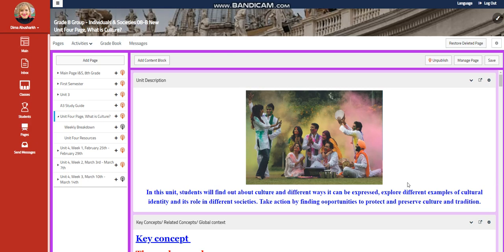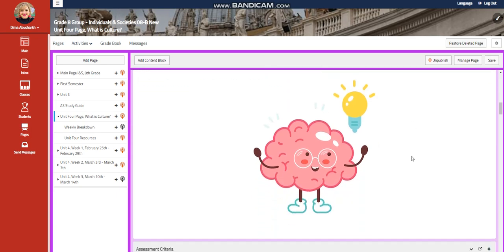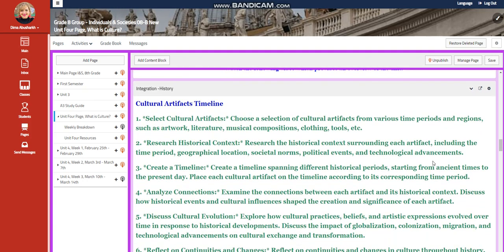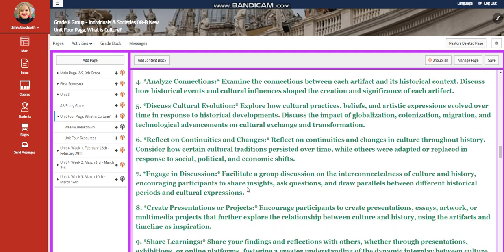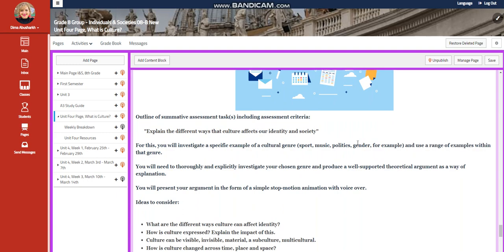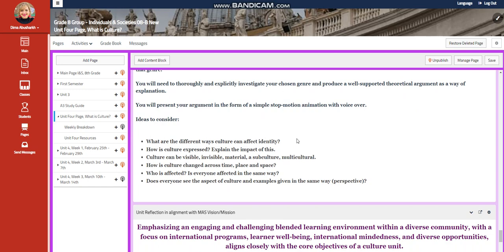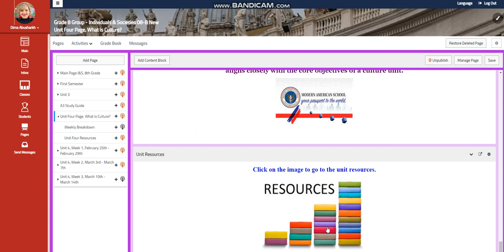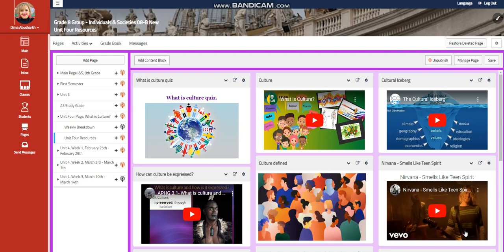Unit 4 - I&S - Grade 8 - By Ms. Dima Abusharkh